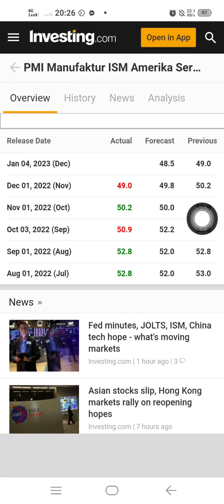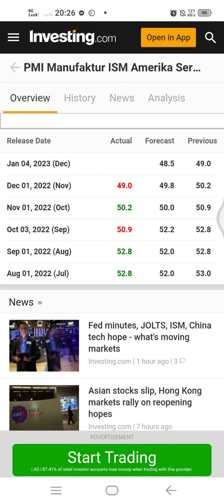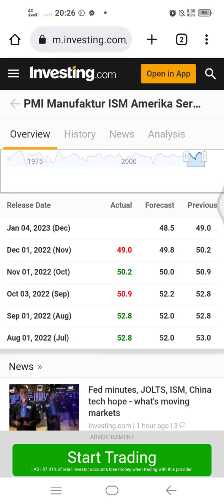ISM manufacturing PMI release on 4 January 2023